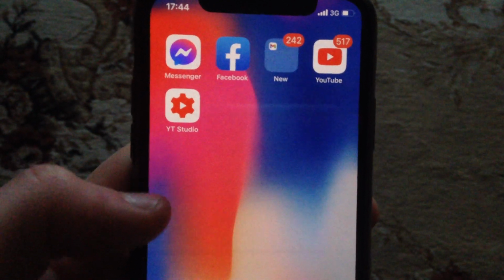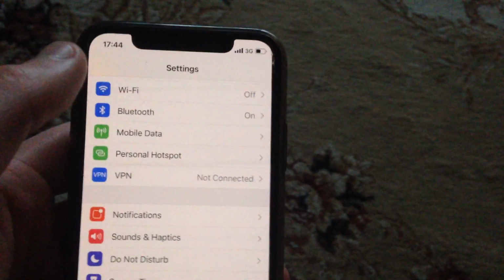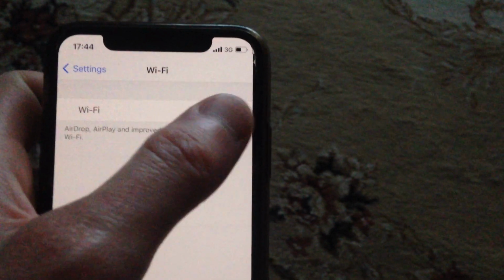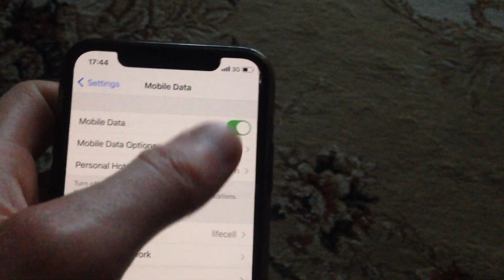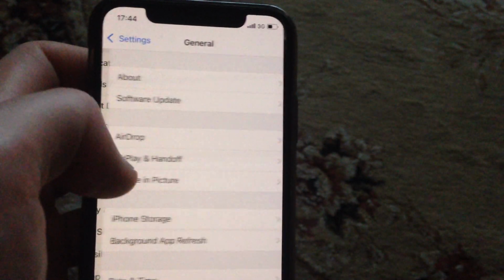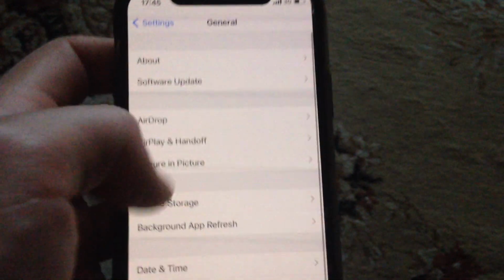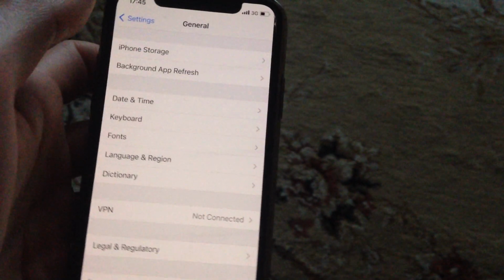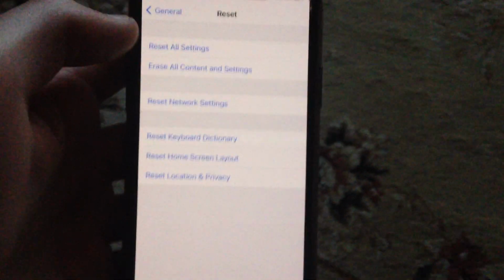Cellular Data Turned Off Automatically On iPhone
If you don't know Cellular Data Turned Off Automatically On iPhone, this video is for you.